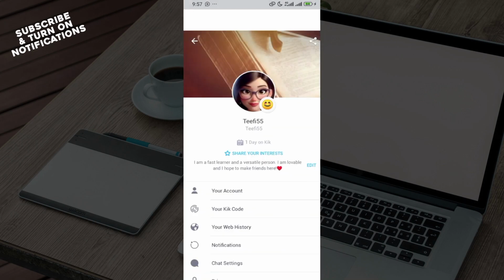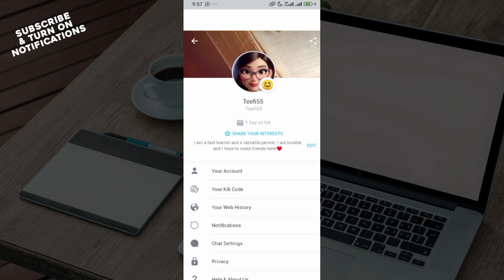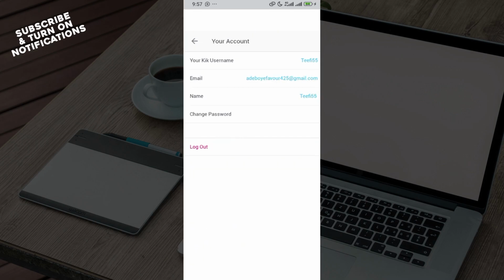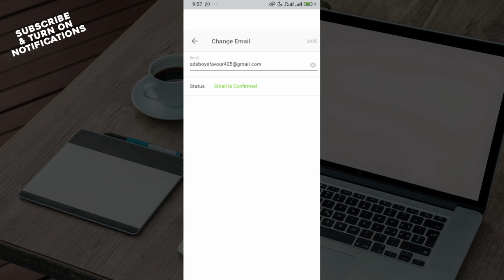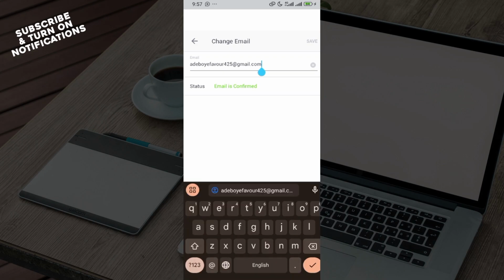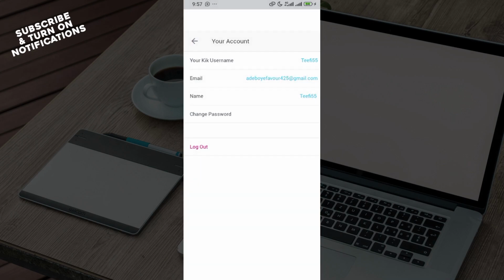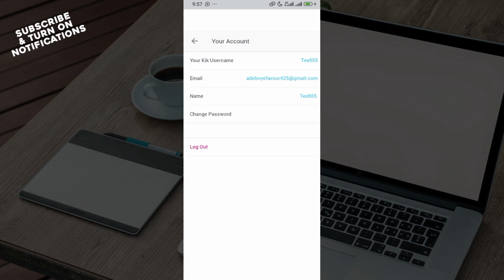How To Change Email Address On Kik (Quick and Easy)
It would be good if you watch the video until the end so that you don't miss important steps.